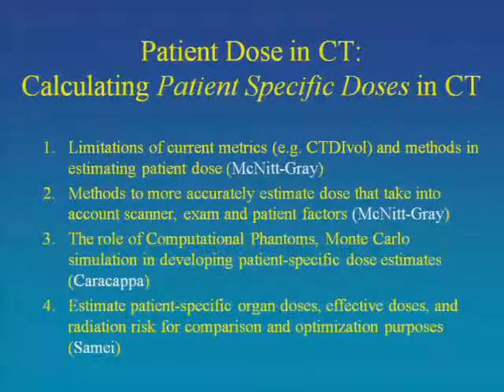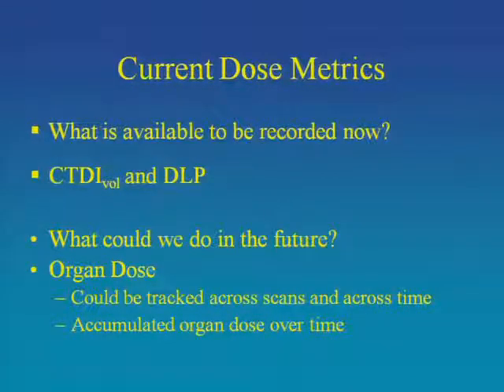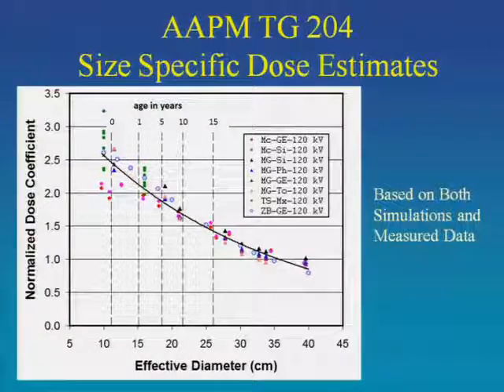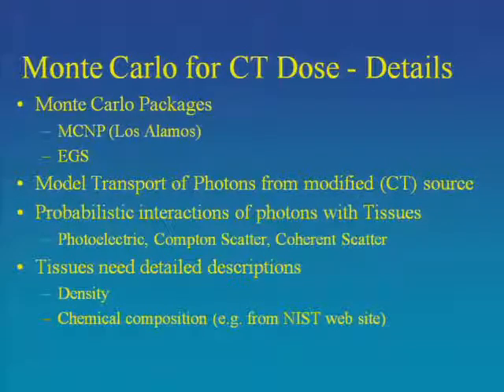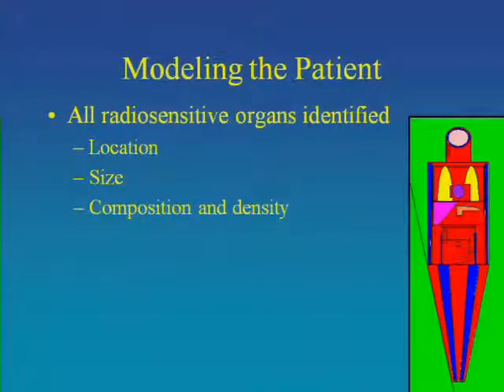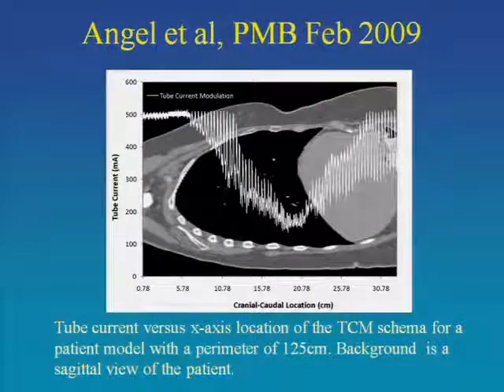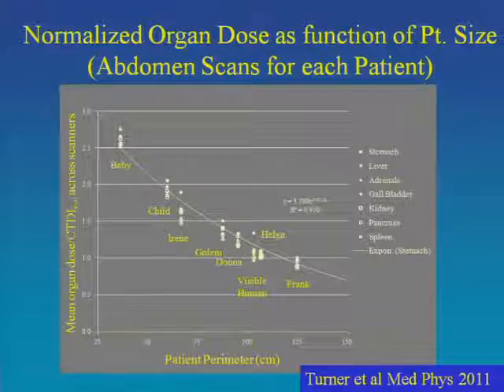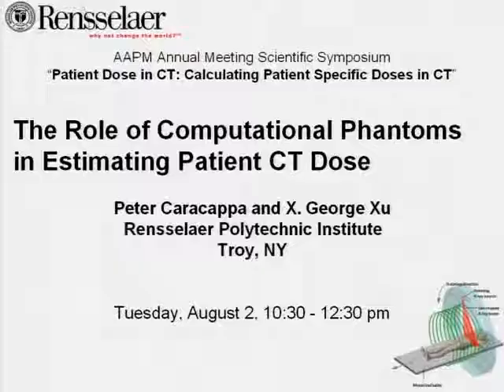Patient Dose in CT Calculating Patient Specific Doses in CTJoint with Education 2017 10 26 19 56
2011 Joint AAPM/COMP Meeting
Dr. Michael F. McNitt-Gray, PhD, UCLA School of Medicine, Los Angeles, CA, 90025, United States

The learning objectives of this symposium include the following:
1. To understand the limitations of current metrics (e.g. CTDIvol) and methods in  estimating patient dose
2. To understand the methods to more accurately estimate radiation dose that take into  account scanner, exam and patient specific factors
3. To understand the role of Computational Phantoms and Monte Carlo simulation methods  in developing patient-specific organ dose estimates
4. To understand methods to estimate patient-specific organ doses , effective doses, and  radiation risk for comparison and optimization purposes